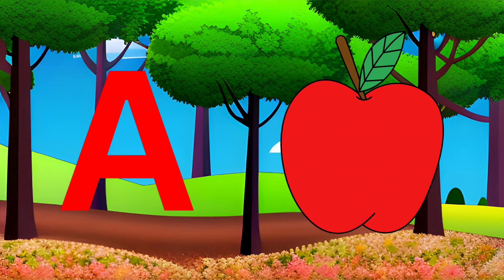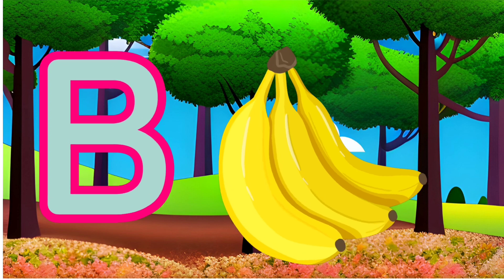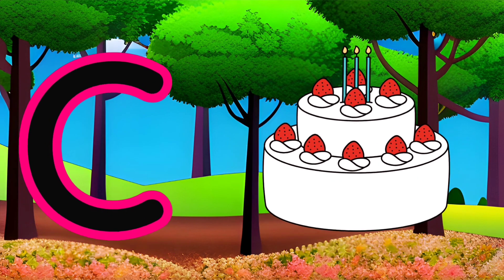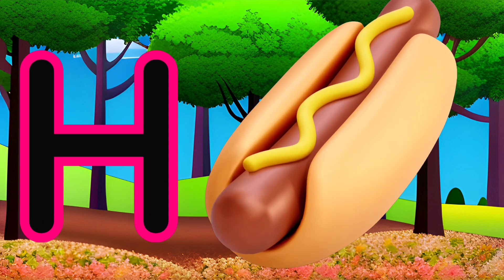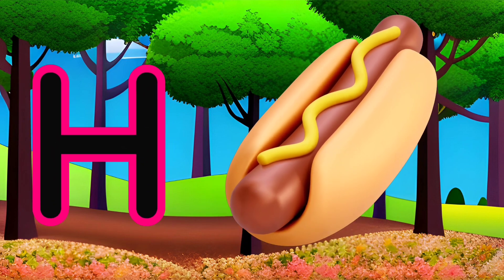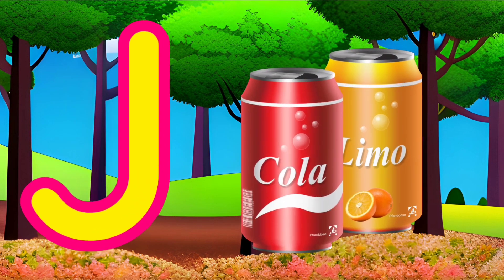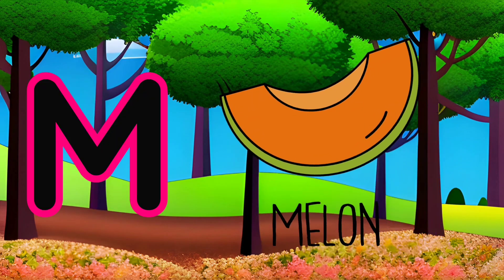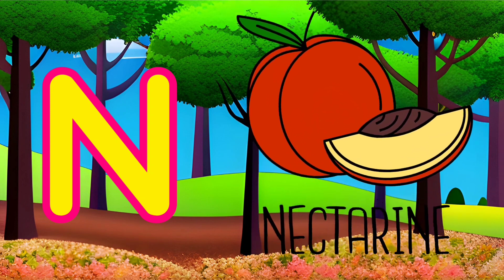ABC Food | abc song l Learn ABC Alphabet for Children with Food l Phonics Song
abc song
abcd song
abc food
abc
Food ABC Song Lyrics:
A - Almonds, Avocados, Apples - All begin with A.
B - Bananas, Broccoli, Beans - All begin with B.
C - Carrots, Cabbage, Coffee - All begin with C.
D - Dates, Donut, Dill  - All begin with D.
E - Eggplant, Espresso, Eclair - All begin with E.
F - Figs, Flour, Fennel - All begin with F.
G - Garlic, Ginger, Grapes - All begin with G.
H - Hazelnuts, Hummus, Horseradish - All begin with H.
I - Ice Cream, Inca Berries, Ice Pops - All begin with I.
J - Jam, Jelly, Juice - All begin with J.
K - Kiwi, Kale, Ketchup - All begin with K.
L - Lemons, Limes, Lettuce - All begin with L.
M - Mint, Mangoes, Mushrooms - All begin with M.
N - Nuts, Noodles, Nachos - All begin with N.
O - Orange, Olives, Onions - All begin with O.
P - Pepper, Pasta, Pineapple - All begin with P.
Q - Quince, Quinoa, Queen Apple - All begin with Q.
R - Rice, Radish, Raisins - All begin with R.
S - Strawberries, Spinach, Satsuma - All begin with S.
T - Tomatoes, Thyme, Turmeric - All begin with T.
U - Ugli Fruit, Umbu, Urad Beans - All begin with U.
V - Vanilla, Vegetables, Vinegar - All begin with V.
W - Walnuts, Watermelon, Wasabi - All begin with W.
X - Xacuti Curry, Xanthan Gum - All begin with X.
Y - Yam, Yogurt, Youngberry - All begin with Y.
Z - Zucchini, Ziziphus Fruit - All being with Z.